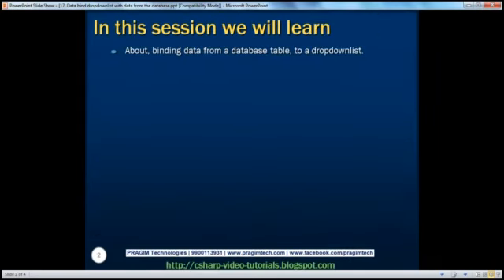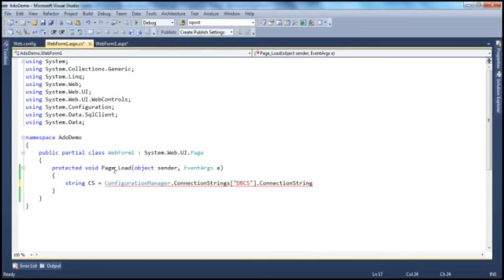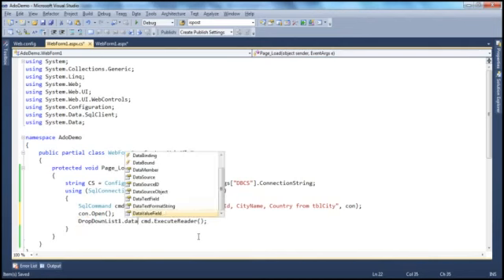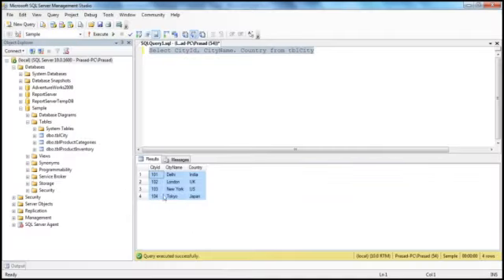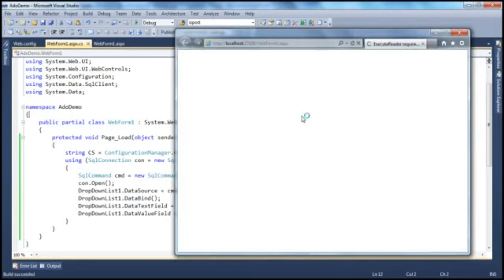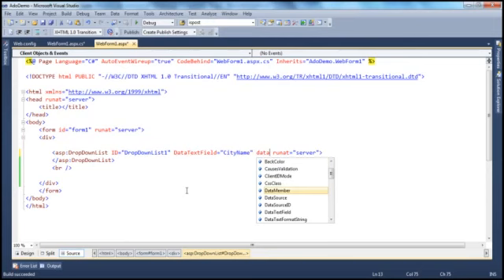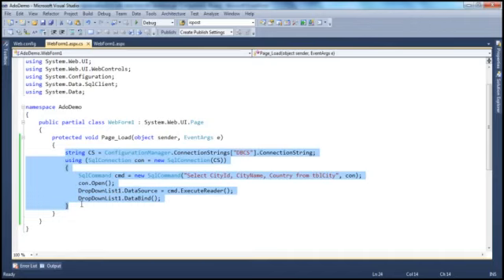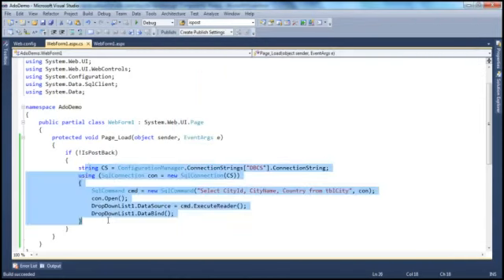17 Data bind asp net dropdownlist with data from the database Part 17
17 Data bind asp net dropdownlist with data from the database Part 17